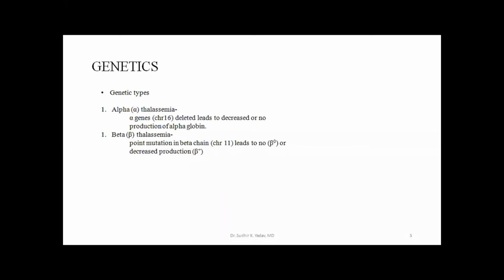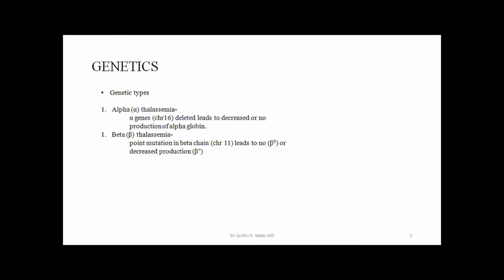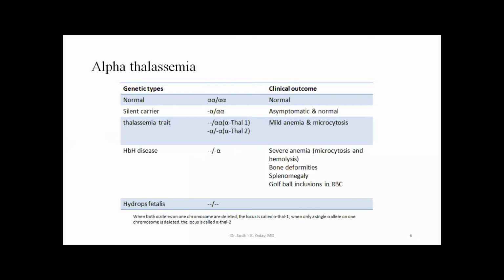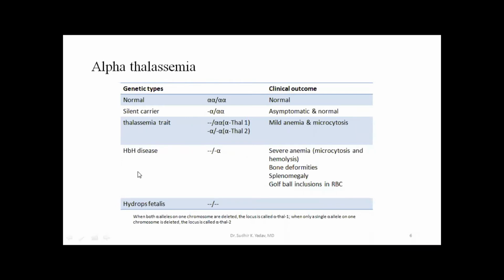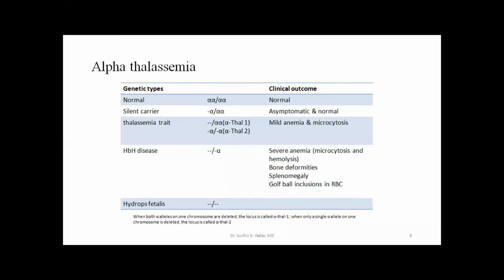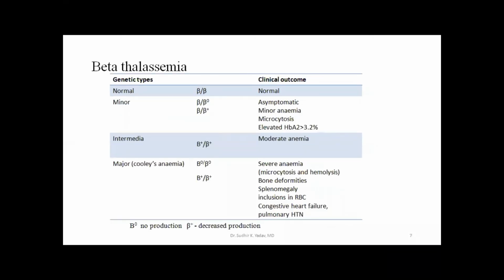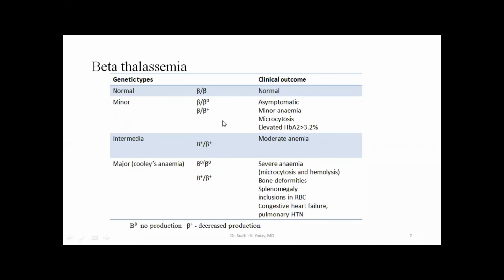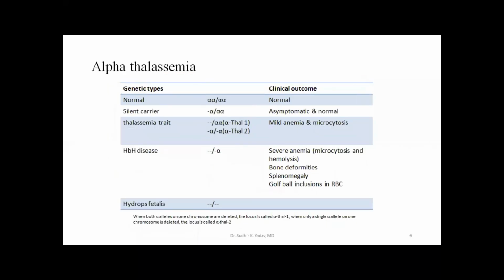Thalassemia (2/6): Genetics and Spectrum: Medicine Masterclass: Dr. Sudhir K. Yadav, MD